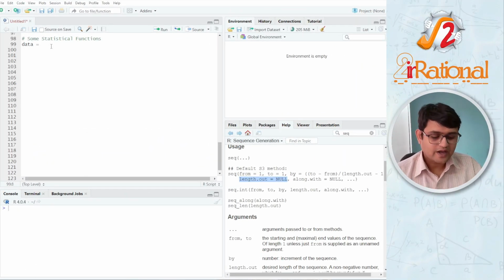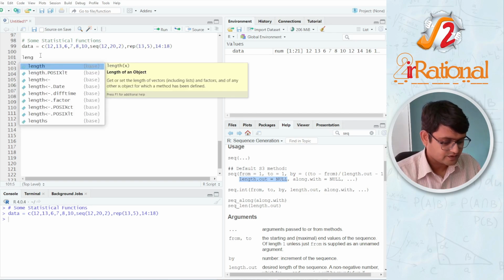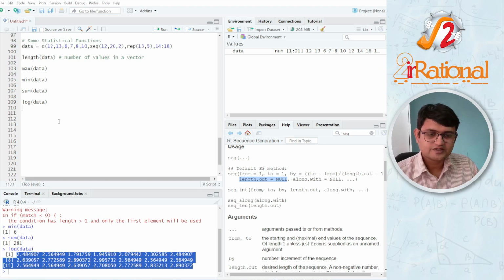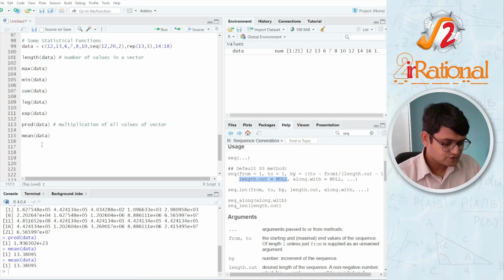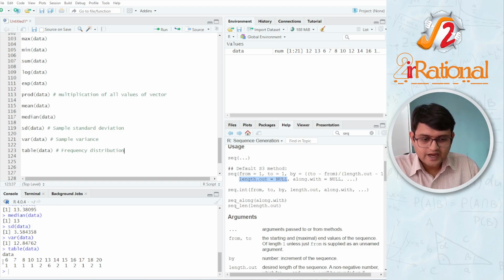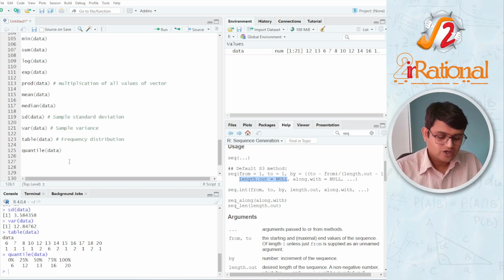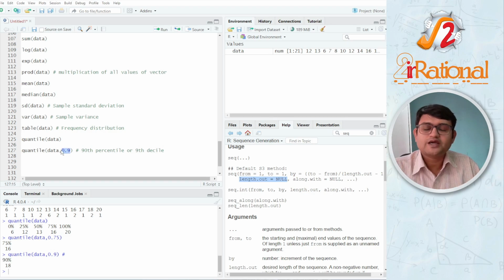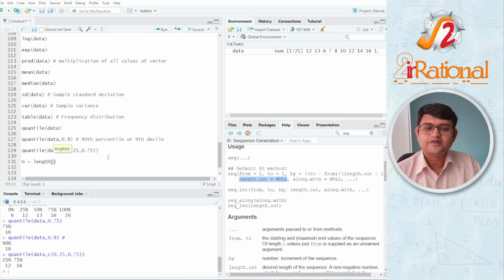4 - Statistical Functions | Basic R programming with RStudio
We will learn all the basics of R programming using RStudio.
R is a statistical programming language used for statistical analysis.
This series of videos will help us understand the basics of R programming and statistical analysis using RStudio.

In this video we will learn some basic statistical functions. These functions are mostly used on vectors and will be useful in later statistical analysis